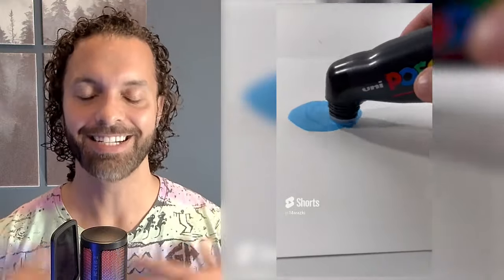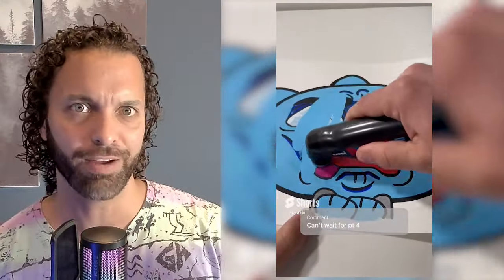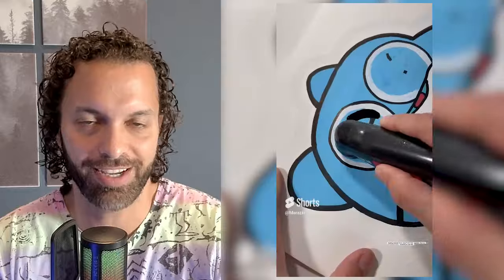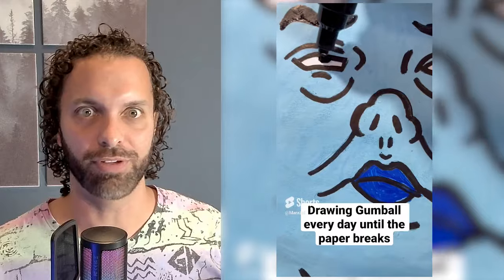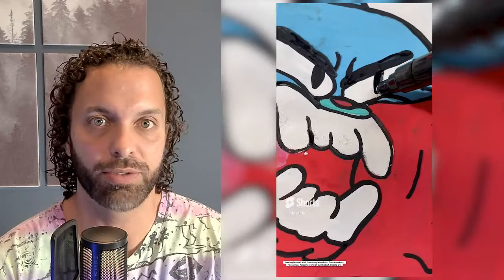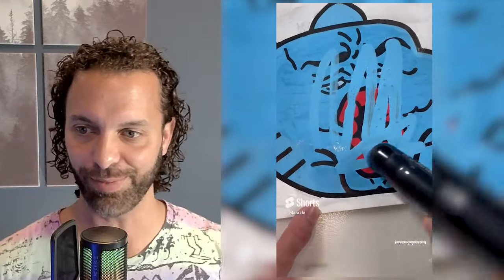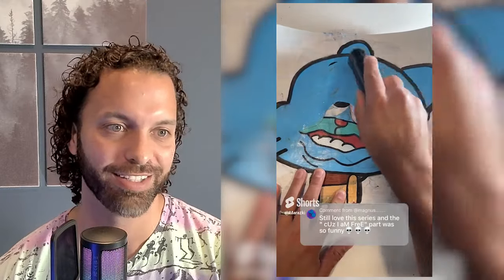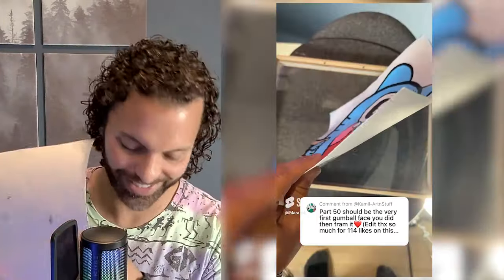After 10 months, it’s time to stop…(drawing gumball series in full)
hope you enjoyed the series! Drawing gumball over and over on one piece of paper was pretty fun, but I realize I want to put more effort into my longer videos. Plus, I want to make more original art. I explain this all in the video but just felt like writing a description haha.